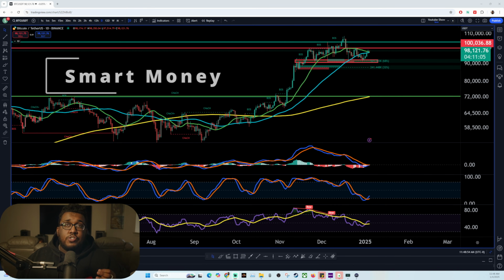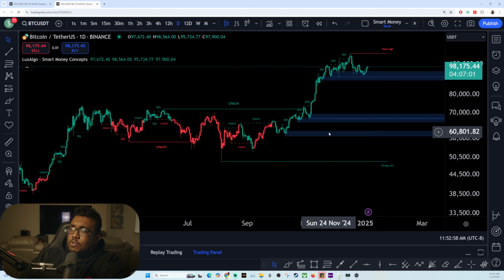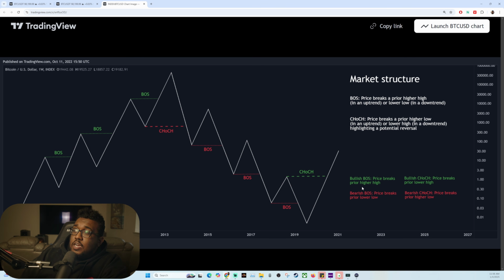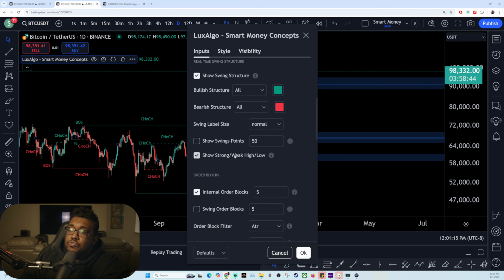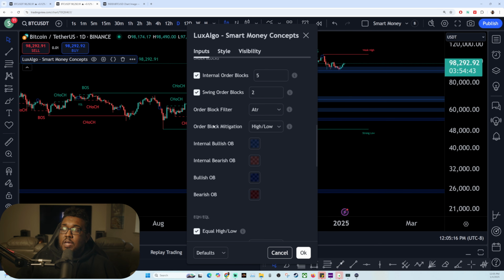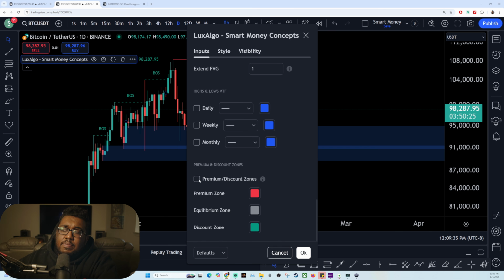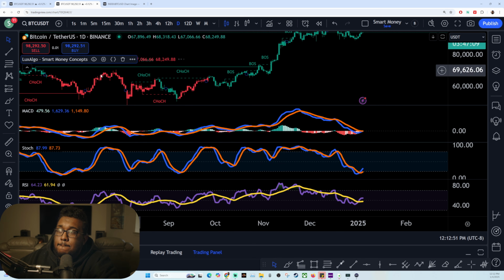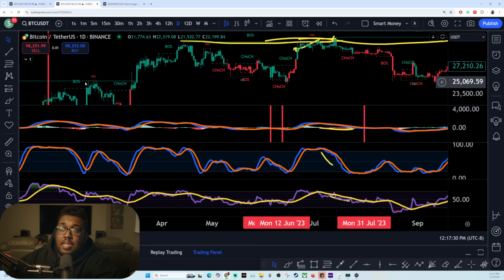FULL Smart Money Concepts - Lux Algo Trading Course (Step by Step)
Smart Money Concepts LuxAlgo, step by step: how to add the LuxAlgo SMC indicator on TradingView, what every setting does, and the strategy I use it with.

In this full course I go through the Smart Money Concepts indicator by LuxAlgo one button at a time: historical vs present mode, color candles, internal vs swing structure, break of structure (BOS) and change of character (CHoCH), swing points and equal highs/lows, order blocks and mitigation, fair value gaps, daily/weekly/monthly highs and lows, and premium and discount zones. Then I add MACD, Stochastic and RSI and show the full strategy on Bitcoin: check the weekly chart first, then only take daily chart trades when everything lines up.

⏱️ Chapters
0:00 How to Use LuxAlgo Smart Money Concepts
1:02 Smart Money Concepts Indicator TradingView
2:37 Smart Money Concept Indicator Best Settings
3:42 LuxAlgo Color Candles (Buy and Sell Signals)
5:49 Swing Structure vs Internal Structure
7:00 Break of Structure and Change of Character
11:10 Equal Highs and Equal Lows
13:05 Order Blocks Explained
16:22 Order Block Mitigation
18:26 Fair Value Gap Explained
20:40 Premium and Discount Zone
22:07 Best Indicator for Smart Money Concept
23:35 Smart Money Concepts Trading Strategy

Beginners learning market structure, and traders who want to use the LuxAlgo Smart Money Concepts indicator on crypto, stocks and forex.